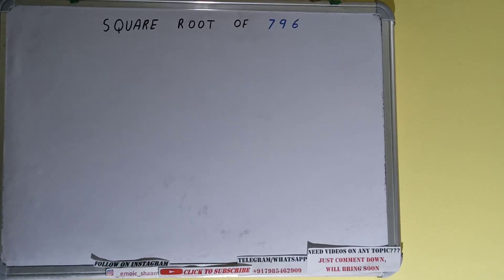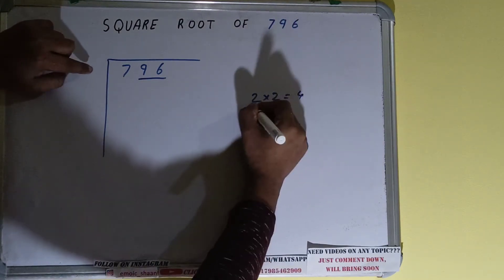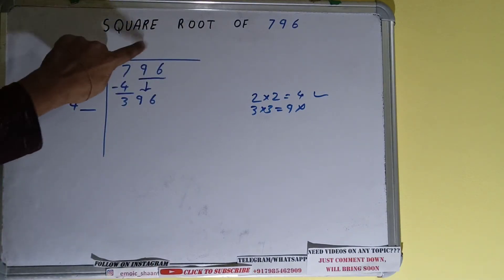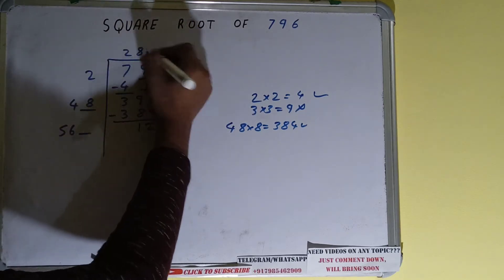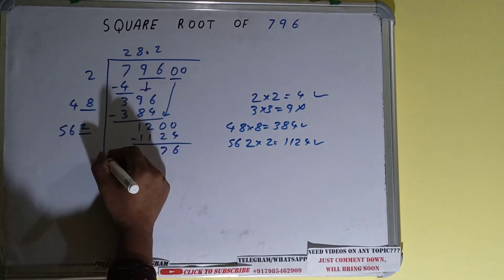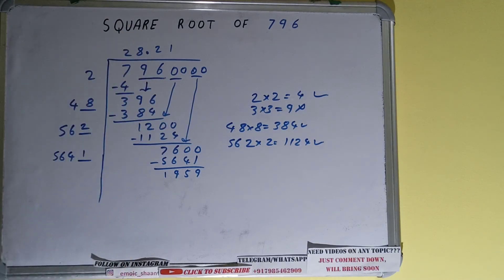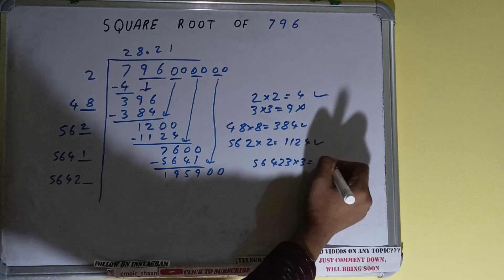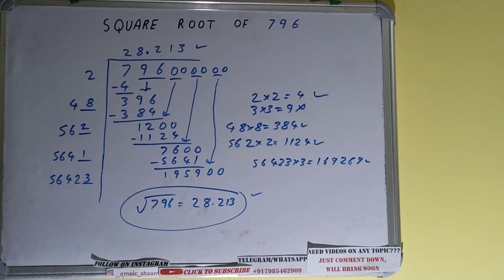SQUARE ROOT OF 796